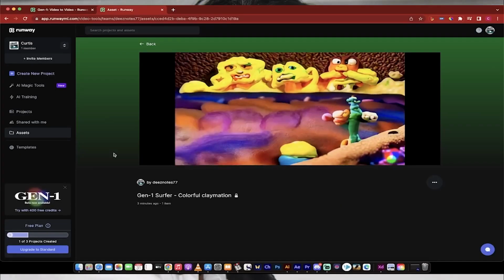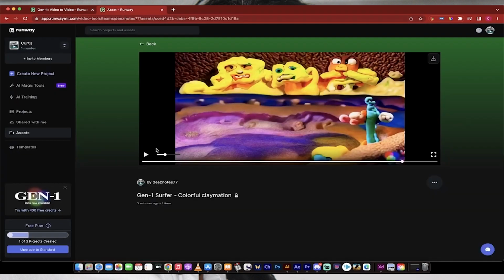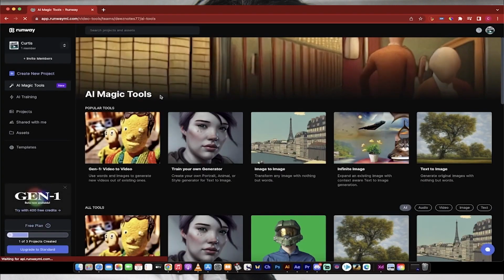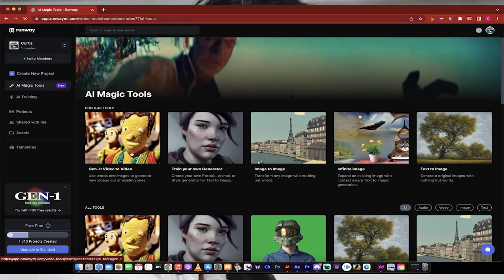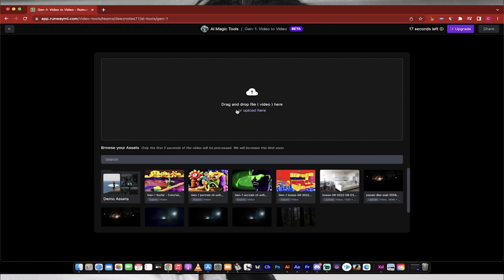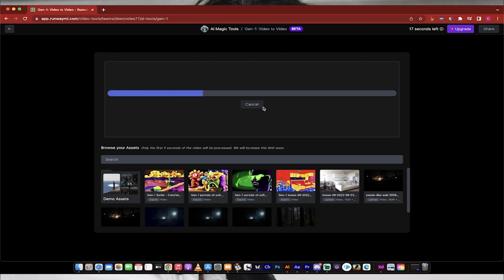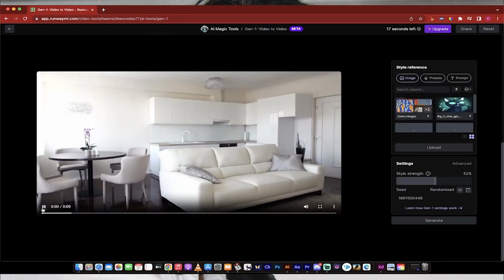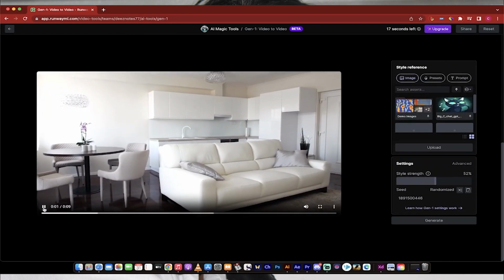1 CLICK A I Video Stylization IS HERE! Turn Any Video Into Claymation, Watercolor, Charcoal 2023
1 CLICK A I  Video Stylization IS HERE!  Turn Any Video Into Claymation, Watercolor, Charcoal 2023